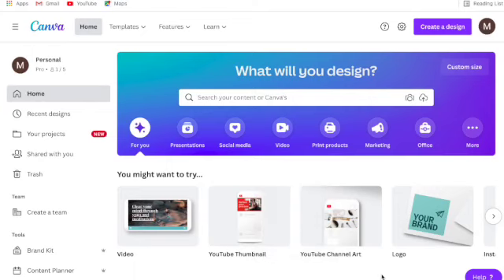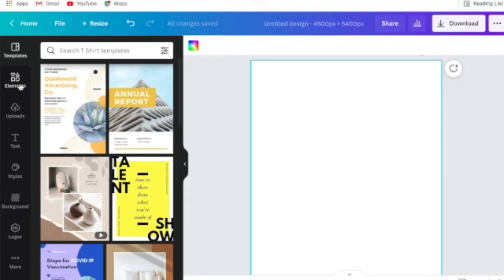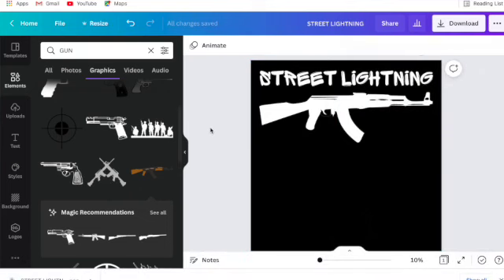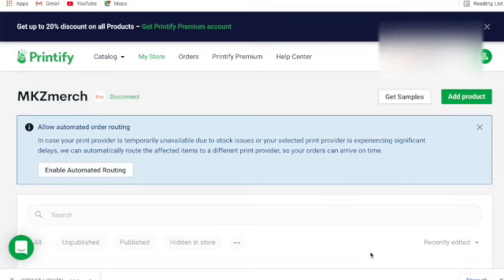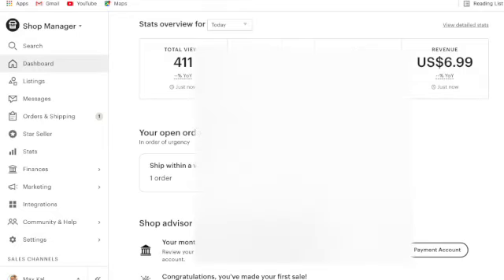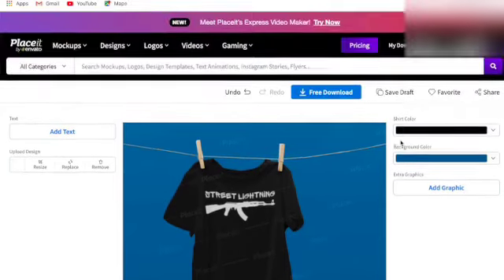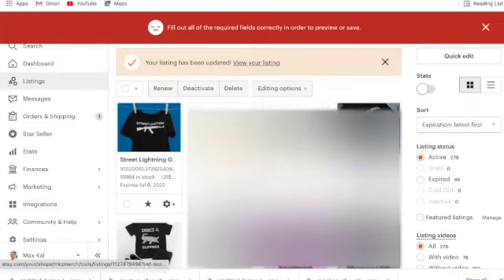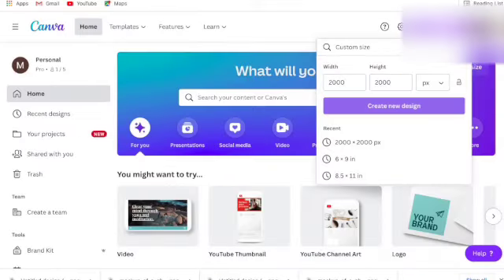Start a T-Shirt Business in 2023! (FOR BEGINNERS)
😎I am Max and I have been on my entrepreneurial journey since 2021 and just looking to find financial freedom, build wealth and prosperity like a lot of you! I have tried and tested everything to see what works and what doesn't to make life easier for you!

👕ETSY  is an incredible platform for anyone who wants to start a business, whether you are wanting to sell actual hand made goods or start a digital product store, take ACTION TODAY!
✅Resources used in this Video that are a must in any Entrepreneur Starter Kit!

🌐Etsy Shop Referral (40 Free Listings)
👕Printify is an incredible Print on Demand production company and integrates extremely efficiently well with Etsy/Shopify/Wix plus many more, a  must have for your Print on Demand business and website. REMEMBER! Printify is FREE! Link below for access to support me and bonuses for you!
👚PlaceIt is an incredible platform, great starting point for mockups for you business, and Placeit Tutorial coming soon!

⌚Time Stamps:
Intro: (0:00)
Create the T-Shirt Design: (3:10)
Printify Integration: (7:38)
List on Etsy: (18:00)
Mockups with Placeit: (19:21)
Make Listing Photos and Video with Canva: (23:44)
Optimize Listing on Etsy: (36:29)
Outro: (43:00)

❗Vivid Views Disclaimer: This video is for educational purposes only and is merely my own opinion and experience, There is no guarantee that you will earn money using the techniques and ideas in this video. I am not a financial advisor not a investment advisor, i am just giving you transparent Entrepreneur experience and i hope you can use my content to be inspired, face realism and keep working hard towards your dreams.  While it is possible to minimize risk, your investments are solely your responsibility. It is imperative that you conduct your own research. Just remember,  it is up to you to be responsible and accountable for your own actions and success. By watching this video and the Vivid Views content, you agree not to solely rely on any of the information contained in the content.

The examples in this video are for education purposes only.